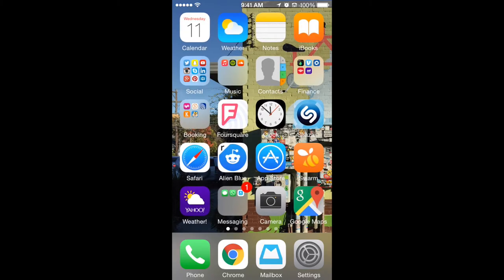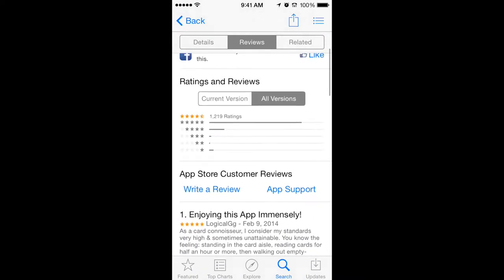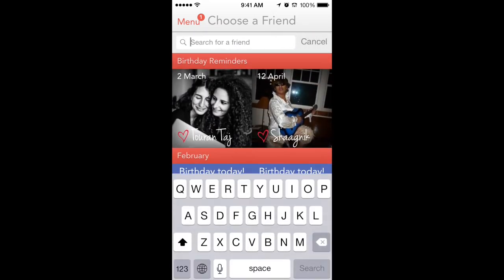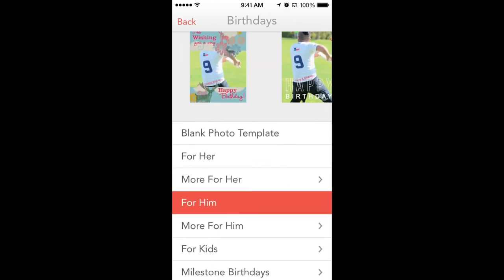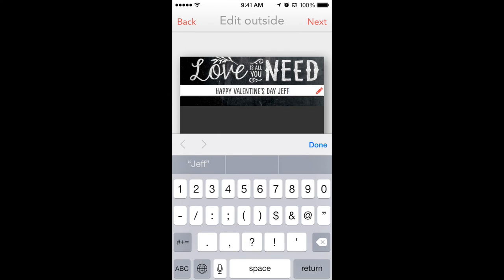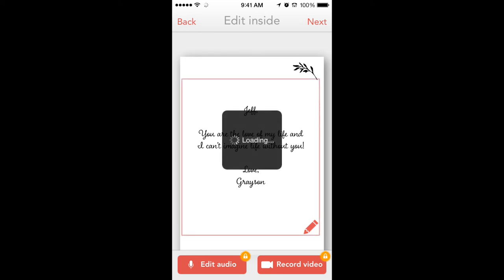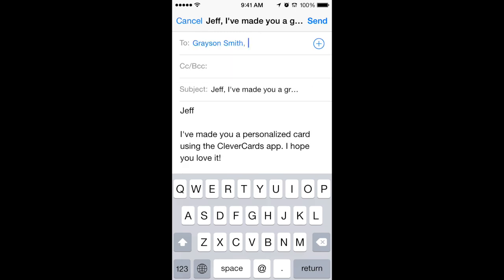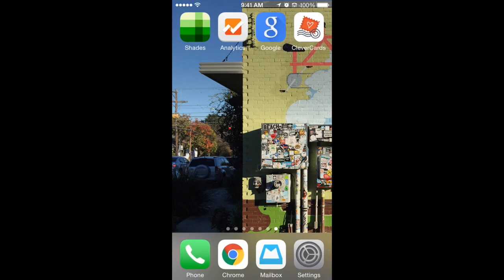Jackrabbit First Take: CleverCards App User Testing iOS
The Jackrabbit team tries to send a free eCard using CleverCards for the first time.

Keep or Delete - KEEP